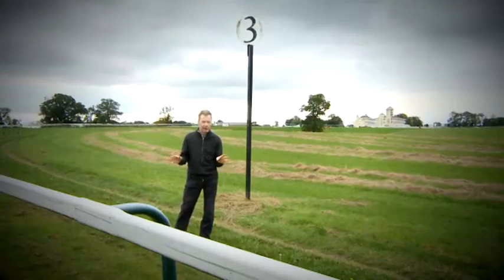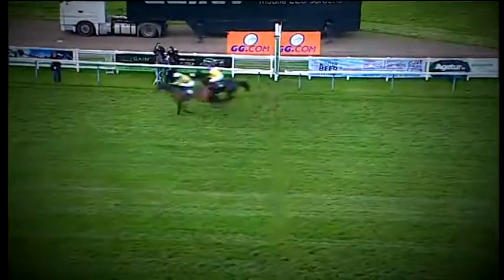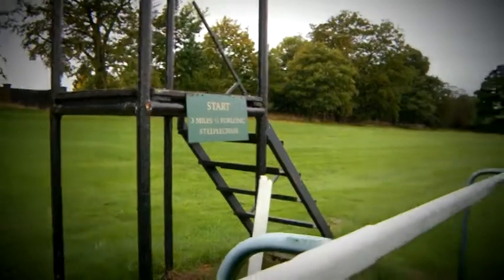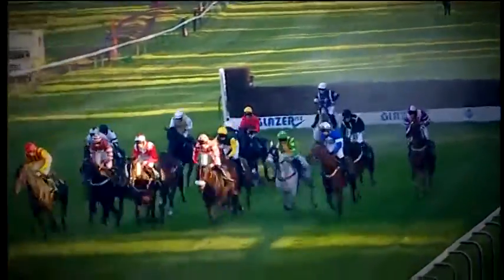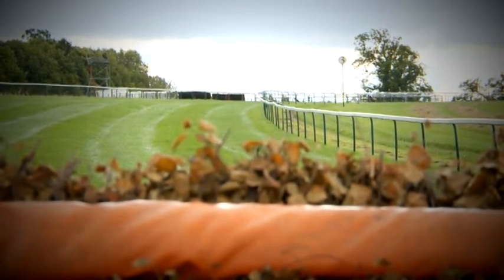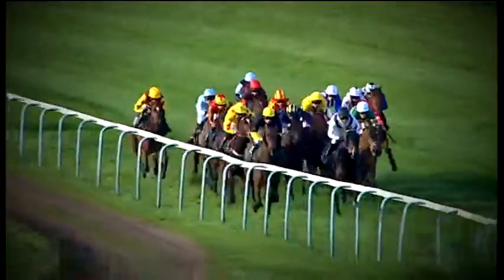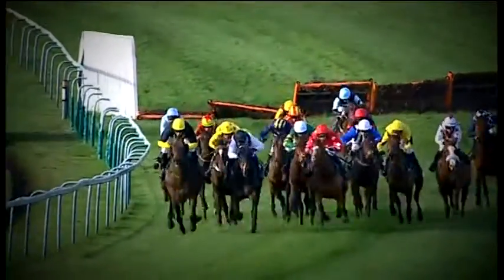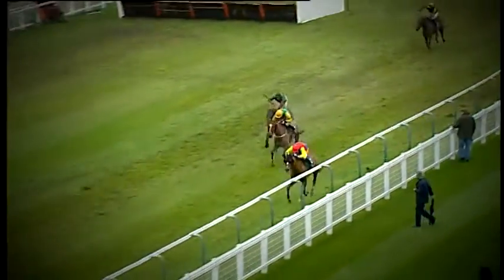Tricky Tracks: Towcester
Our next Tricky Tracks feature with Mick Fitzgerald comes from Towcester. Stamina is key here, but some wise heads give a more detailed report.